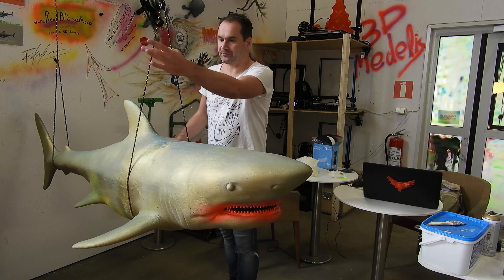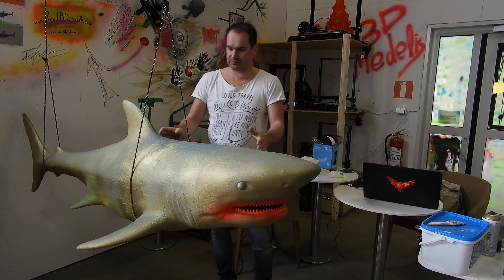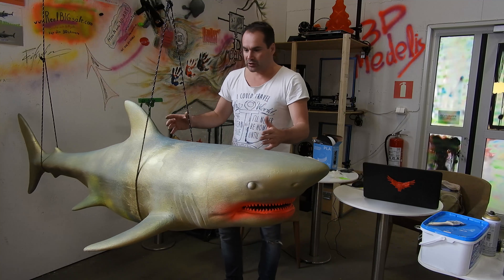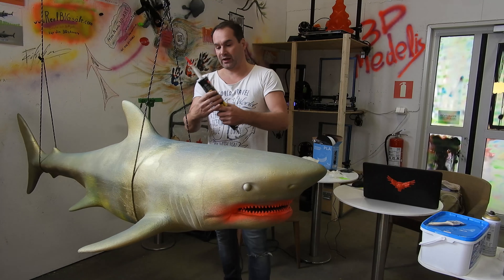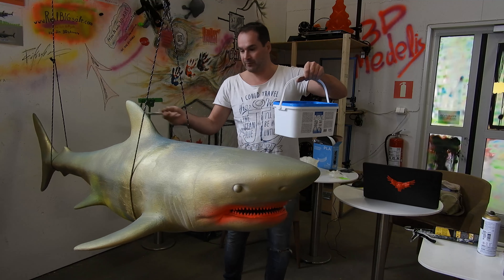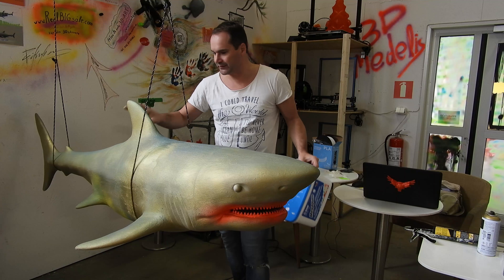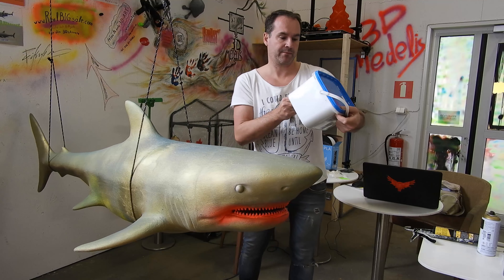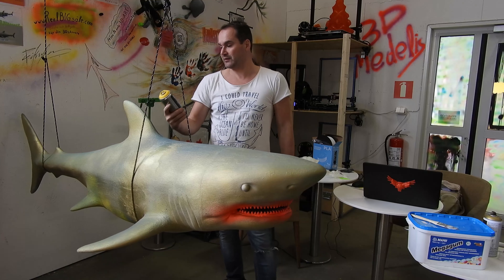How To Make 3D printed 🦈 SHARK 1:1 关于3D打印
All material that I used:
PLA Filament
Silicone Glue
Wet Room Tanking Membrane
Acrylic Spray Paint

Creality 3D Ender-3 V2 3D Printer Kit
Code: TTV2CT
Price: €194.65